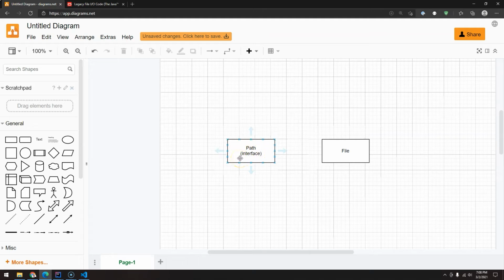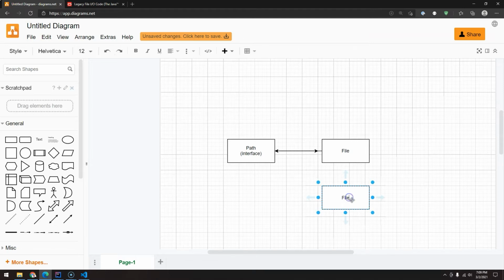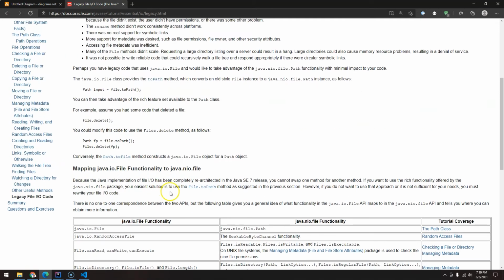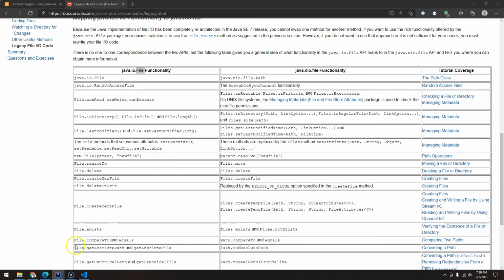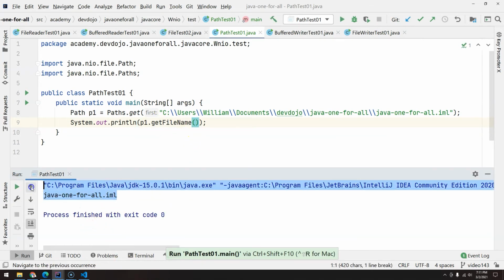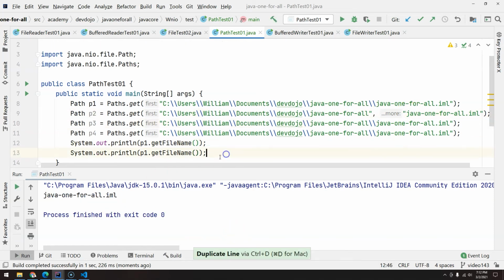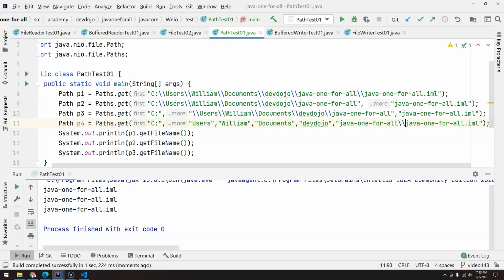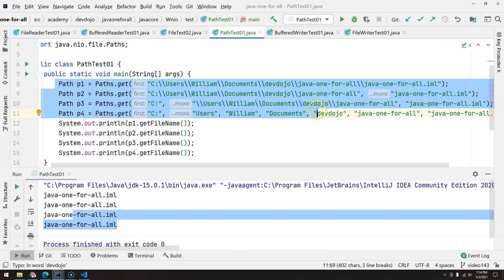144 - Utility Classes - NIO pt 01 - Path, Paths, Files pt 01